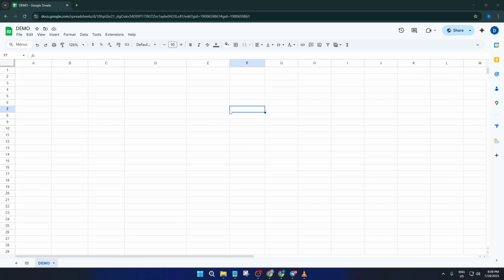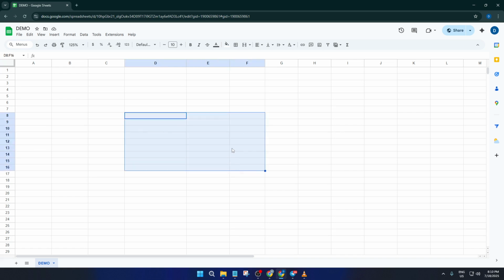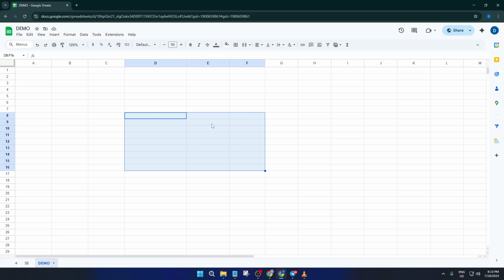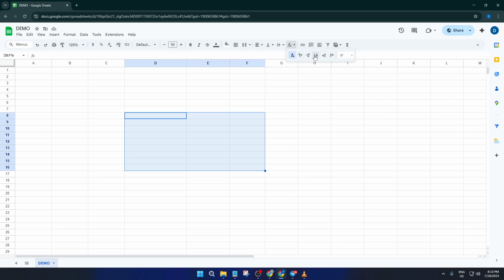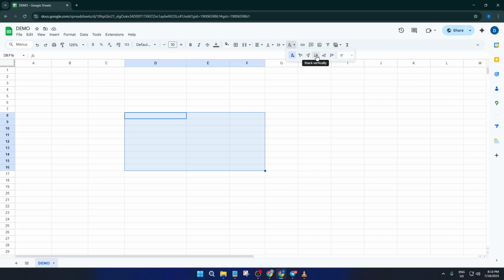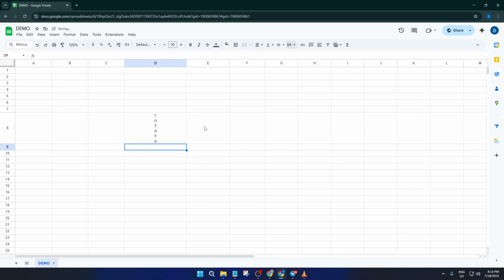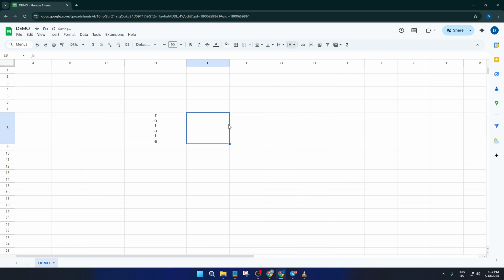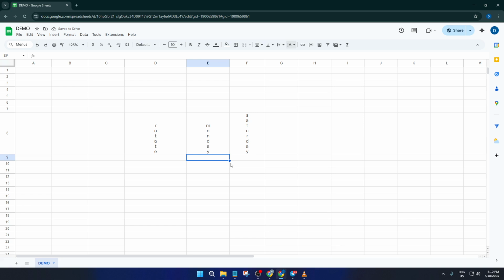How To Write Text Vertically In Google Sheets (Easiest Way) (2026 Guide)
Learn how to write text vertically in Google Sheets with this step-by-step tutorial! Whether you want to rotate headers or make your spreadsheets more visually appealing, we’ll walk you through easy methods for changing text orientation.

Timestamps:
0:00 Introduction
0:36 Using the Text Rotation Tool
1:18 Custom Angle Options
2:10 Vertically Stacking Text with Line Breaks
2:50 Applying Vertical Text to Column Headers
3:25 Tips for Mobile & Web Platforms
4:05 Final Tips and Best Practices

In this video, we cover:
- Adjusting text direction with built-in tools
- Writing vertical text in individual cells
- Formatting for better readability
- Using Google Sheets on Desktop, Web, and Mobile

Whether you’re organizing data, making labels, or designing reports, these techniques will help you customize your spreadsheets efficiently.